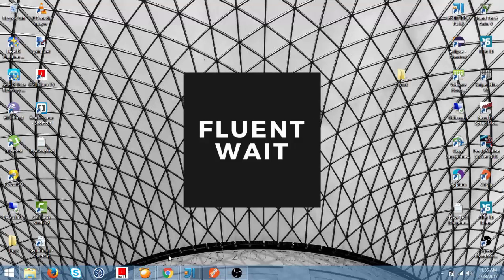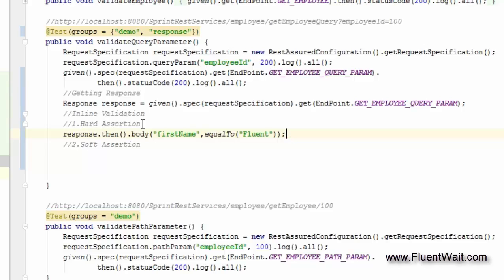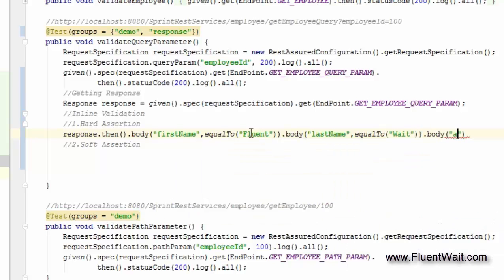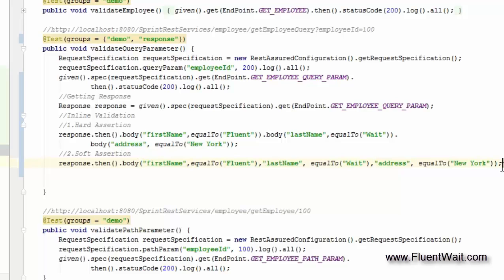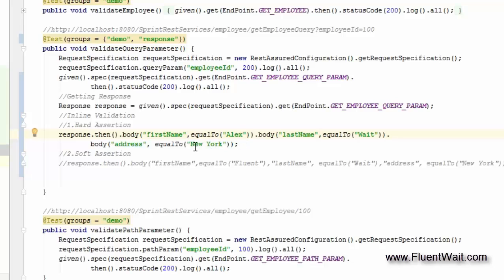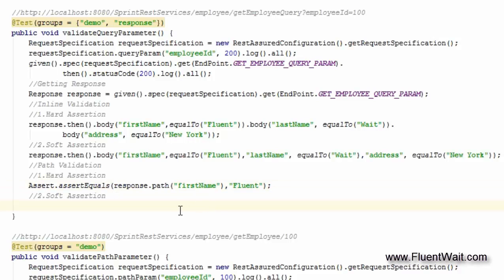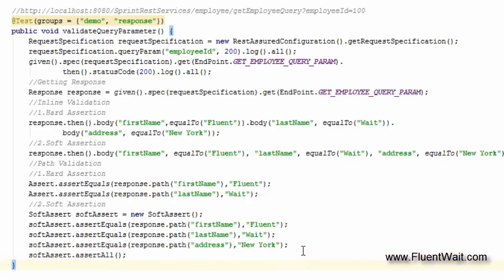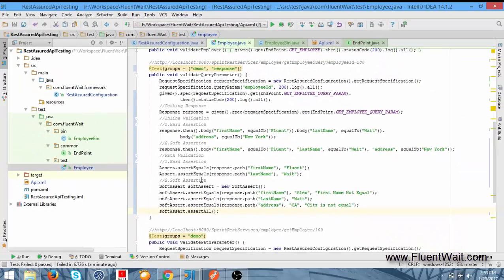#5. Response Validation in Rest Assured Part I - API Automation Testing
Rest Assured 2.0 is very powerful API to do API automation. Which Provides user full control how to implement and use it for testing. In this video series I will cover step by step process to automating simple and complex endpoints. On way we learn how to effectively create framework around Rest Assured API.

How to do API Automation testing with REST Assured API ?
How to do API Automation testing with Java ?
How to implement Rest Assured API ?
How to build Rest Assured Framework ?
Sample program with Rest Assured.